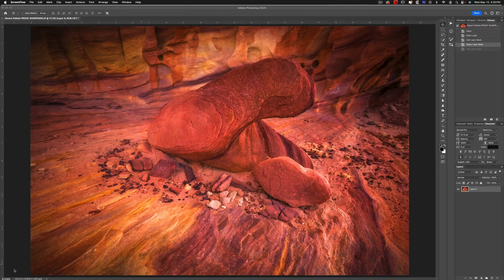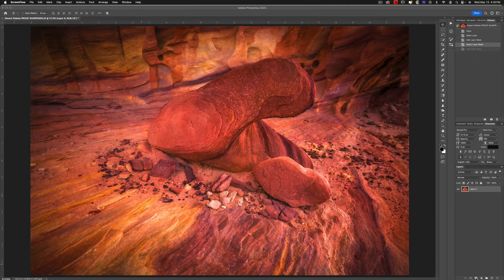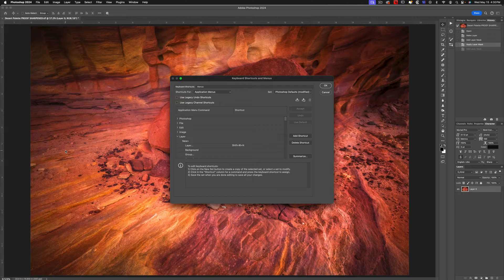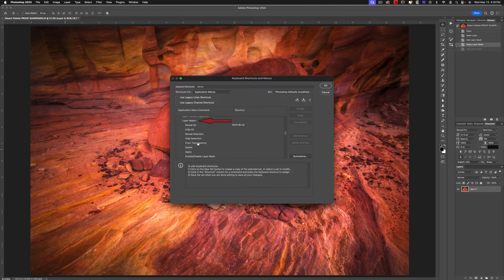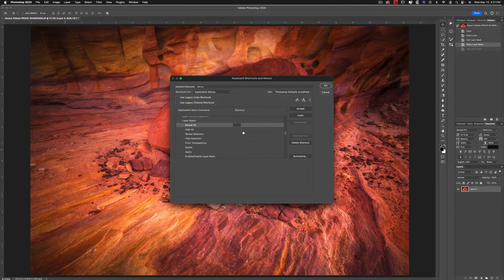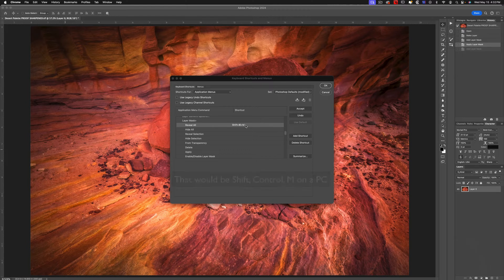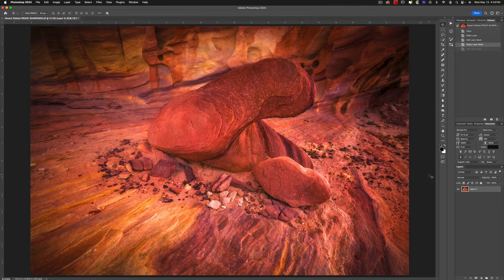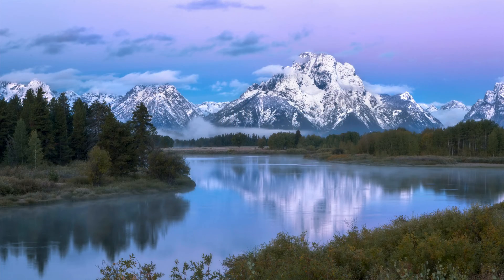How To Create A Keyboard Shortcut For Layer Masks In Photoshop | QUICK TIP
Learn how to create a keyboard shortcut for the "new layer mask" button in the bottom of the layers window. This quick-tip Photoshop tutorial will help speed up your photoshop workflow by helping you create a layer mask key command of your own.